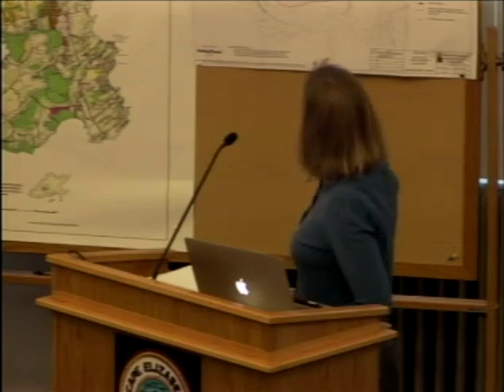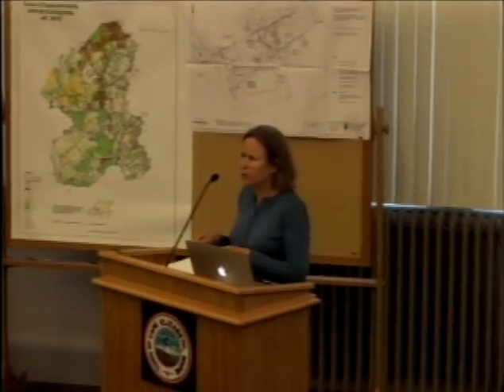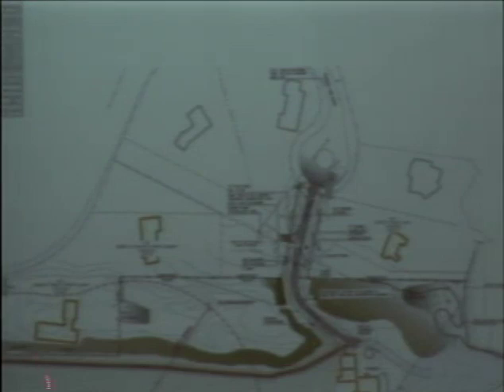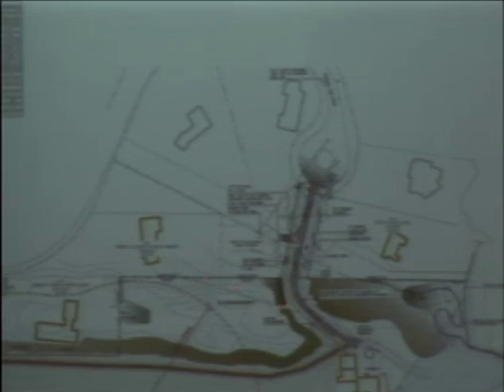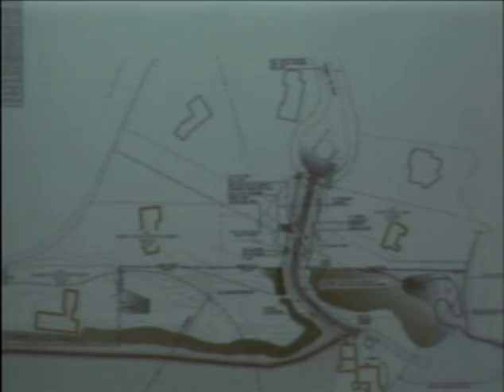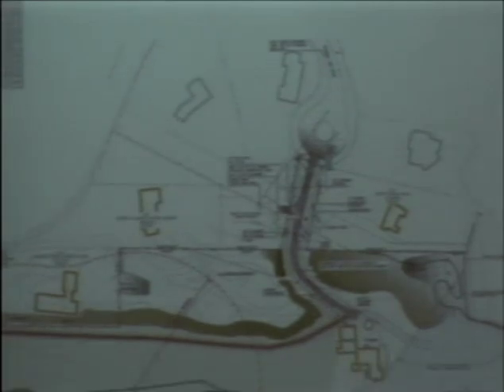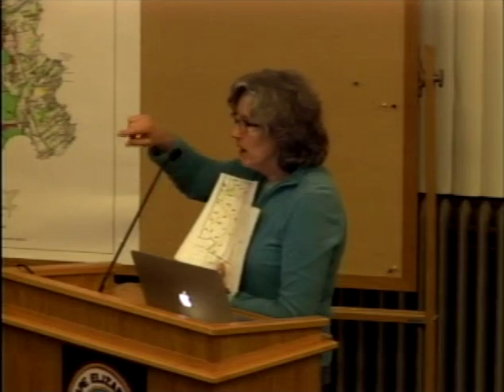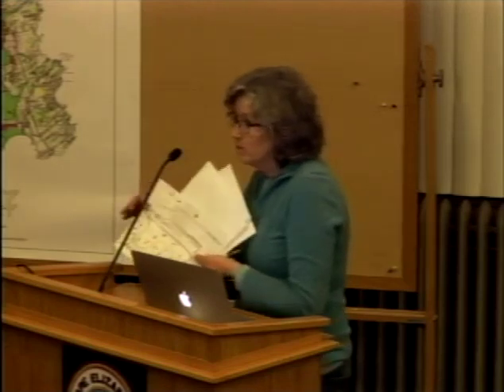Planning Board 4/24/2017